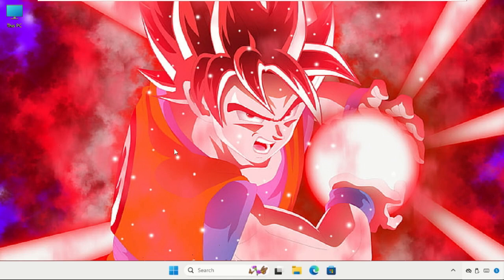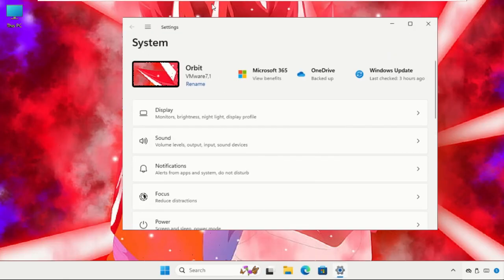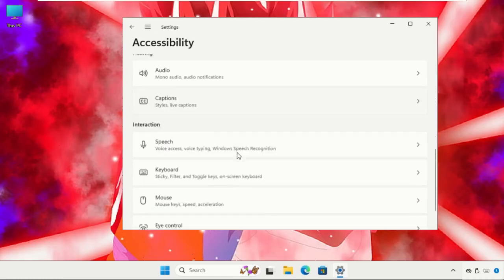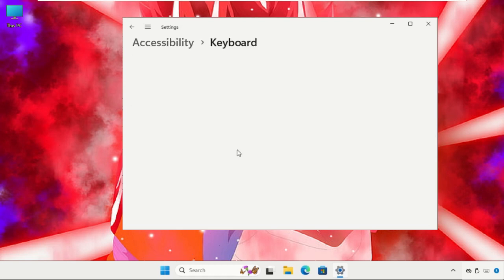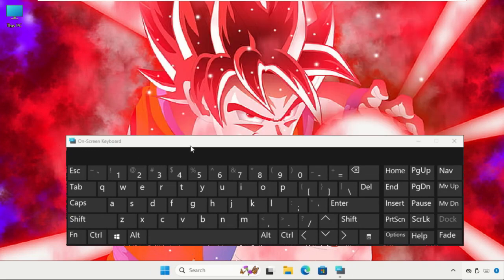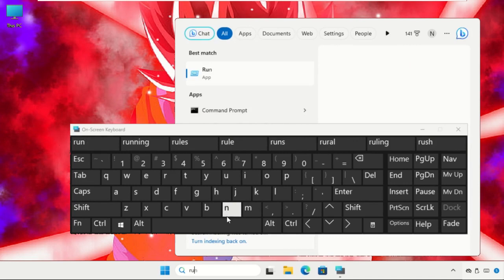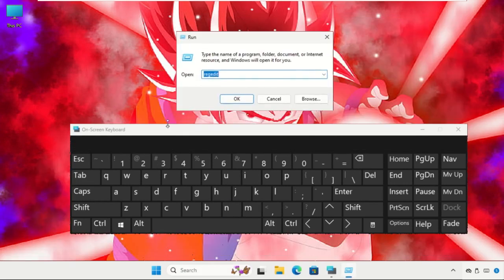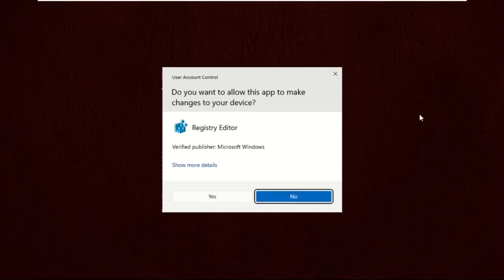Fix Windows 11 Keyboard Keys not Working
How to Fix Keyboard Keys Not Working Windows 11
This video will show you How to Fix Keyboard Keys Not Working Windows 11
If some keys in Windows 11 are not working, before replacing the keyboard, try the solutions provided in this article.
To resolve the issue, remove anything stuck beneath the key, reinstall or update the keyboard driver, scan for malware, and make changes to the settings. So, lets fix How to Fix Keyboard Keys Not Working Windows 11